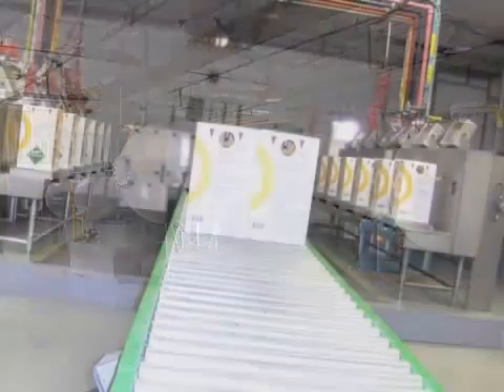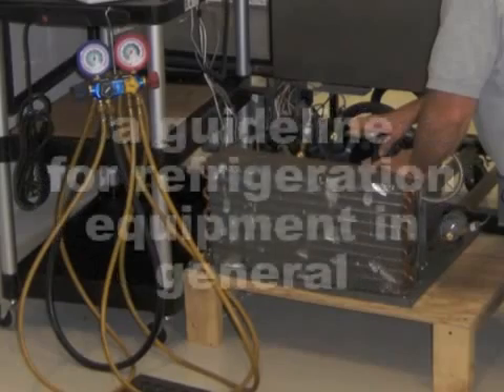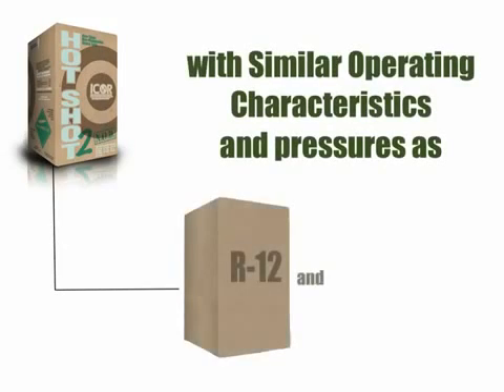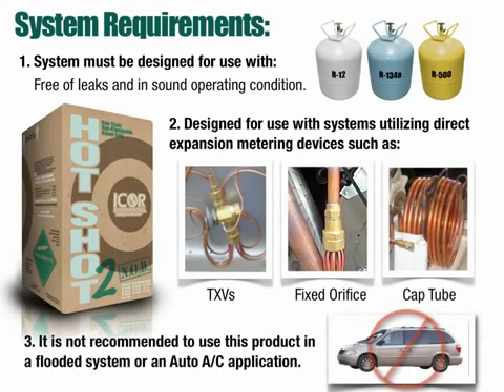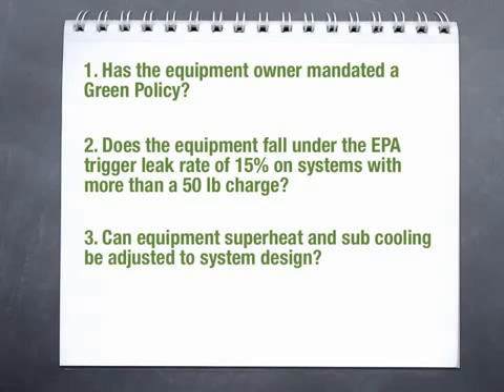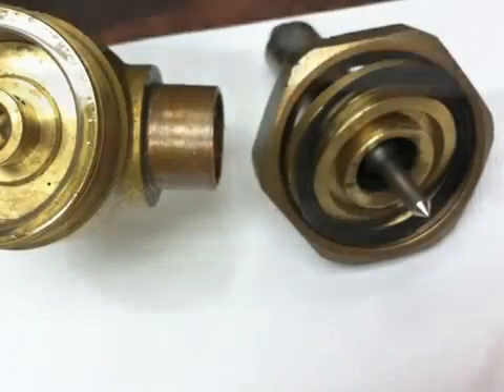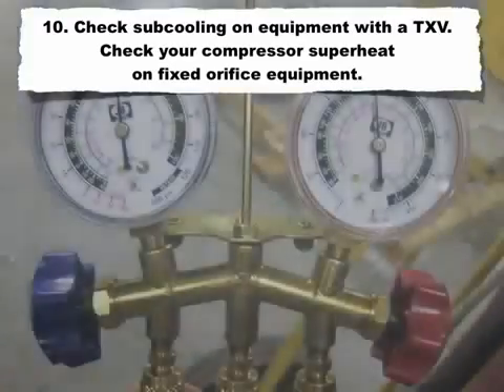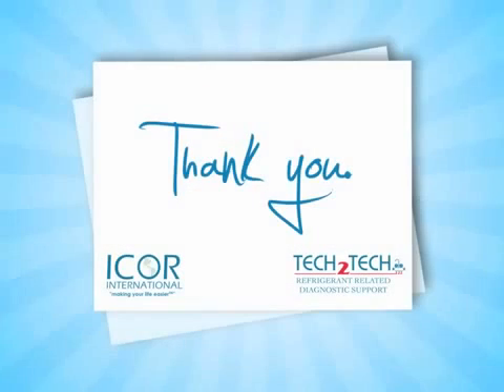Environmentally Friendly Refrigerant - HOT SHOT 2 - Non-Toxic, Non-Flammable, Non-Ozone Depleting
To find out where to buy in your area, please

ICOR International now offers a long-term solution for servicing systems designed for use with R-12, R-500, and R-134a. HOT SHOT 2™ is a non-toxic, non-flammable, non-ozone depleting HFC that will operate within the R-12 application range. It is compatible with all standard oils and does not require any major system modifications. It has been extensively field tested in a variety of applications.

Feature & Benefits:

    Convenient and easy-to-use.
    No need to perform a time consuming compressor oil change.
    Direct Replacement
    HFC -- Ozone Safe
    Non Toxic and Non Flammable
    EPA Snap Listed
    Can be topped off after leak has been repaired
    Free Online Training